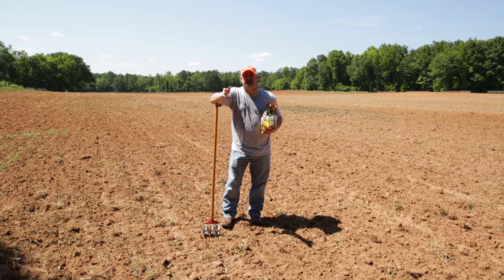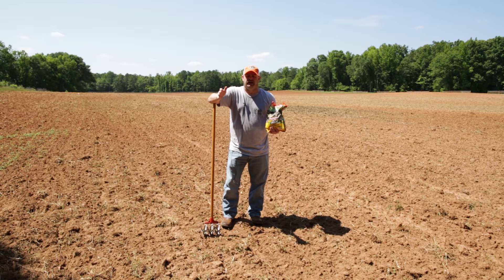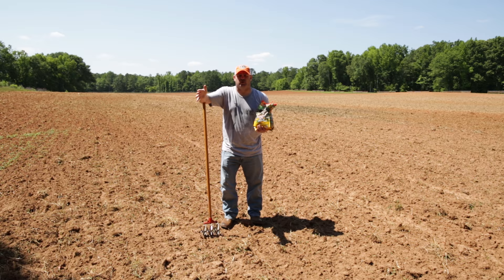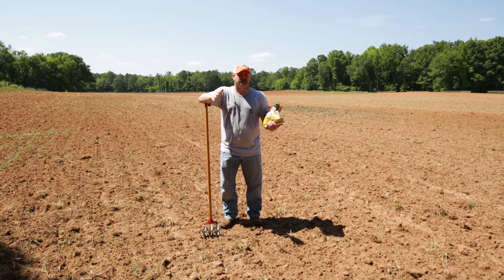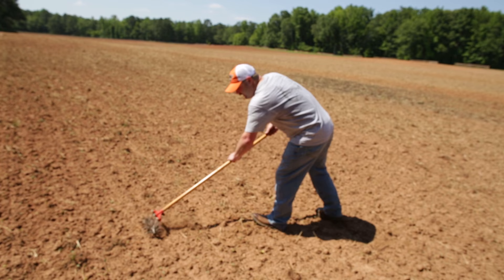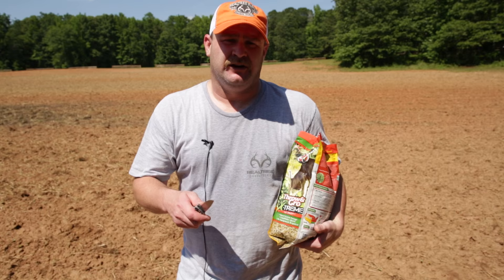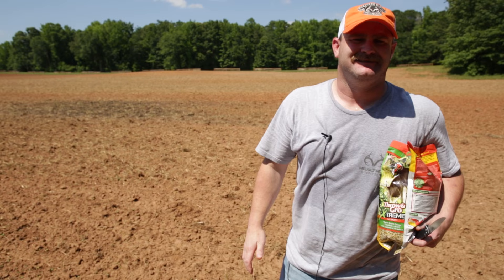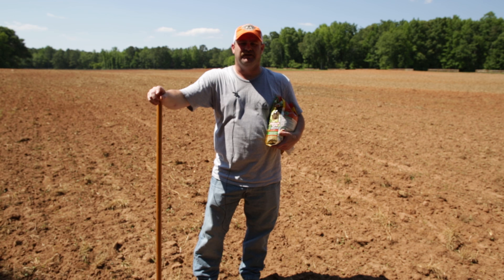Michael Pitts on Small Food Plots